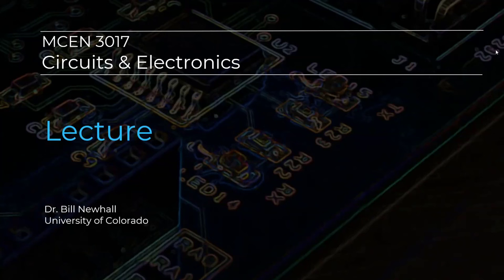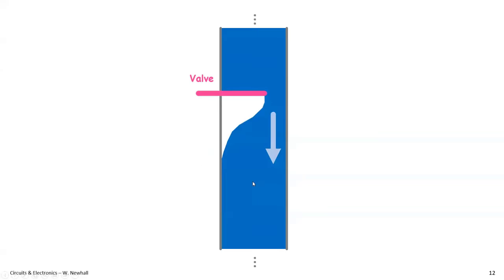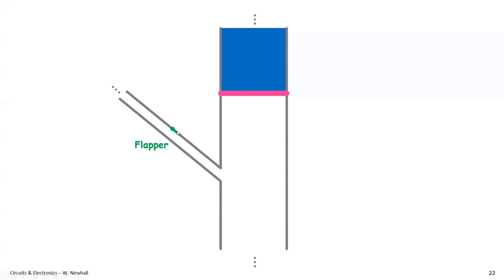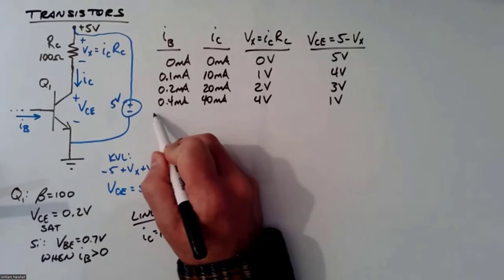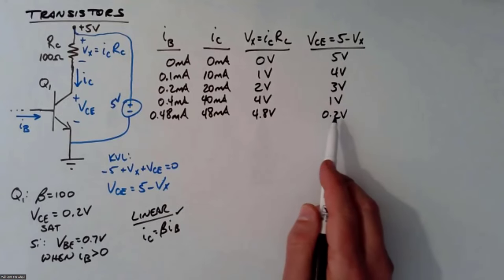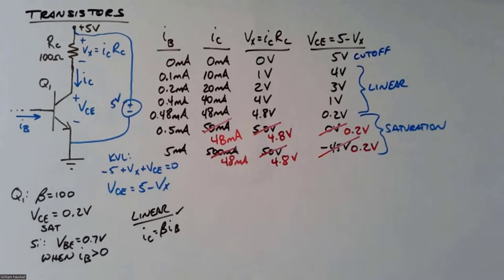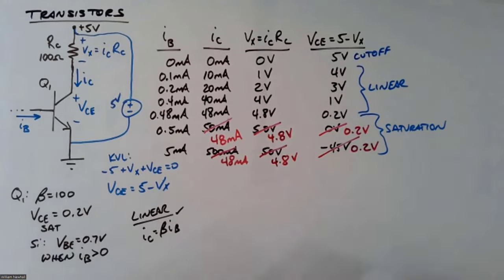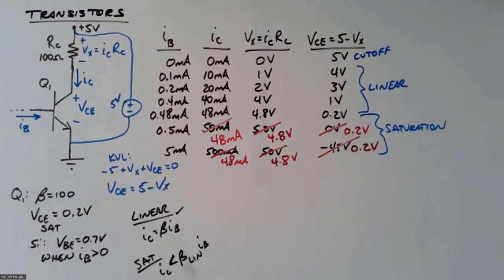Circuits & Electronics - Lecture 16 (Spring 2024)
• Transistor Example Circuits